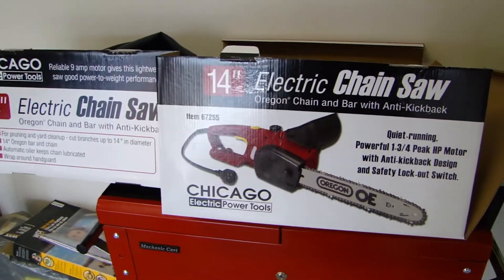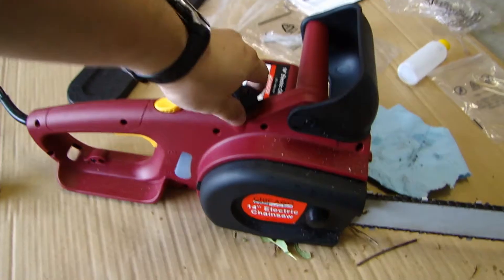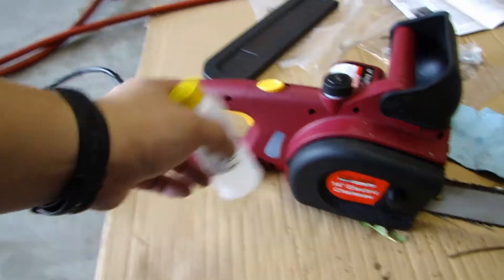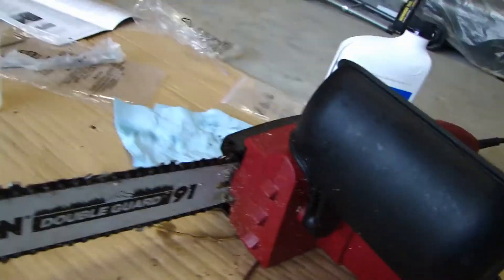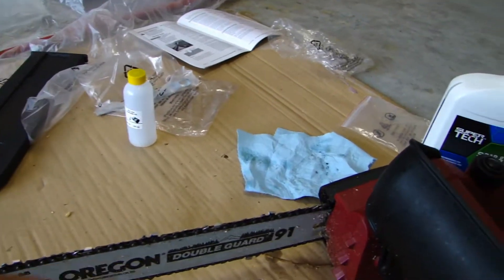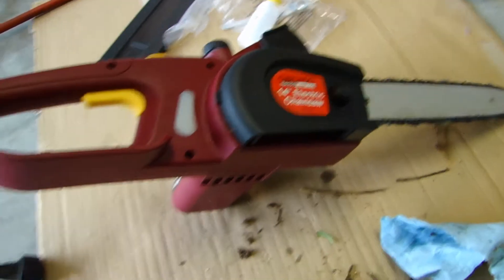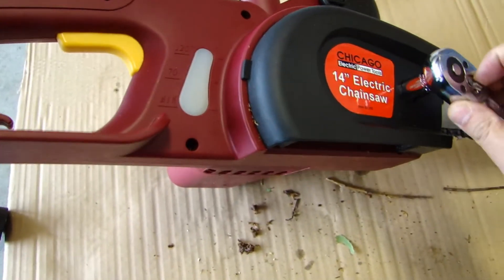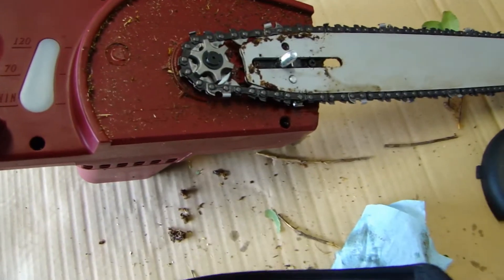Harbor Freight 14" Electric Chainsaw Review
Shop All Electric Chainsaws

Bar and Chain Oil (1 quart)

Picked up this 14" electric chainsaw from HF and trying it out for the first time to cut down some brushes around the house. I am very happy with the performance and quality.

* NOTE: There is a recall on this chainsaw. One is red and one is green.
Portland: Model No 67255 & 61592 (Green color)
Chicago Electric: Model No 67255 & 61592 (Red color)